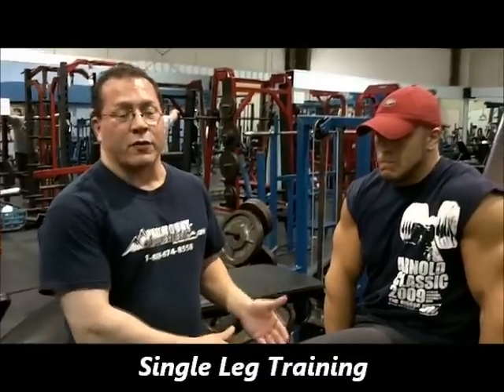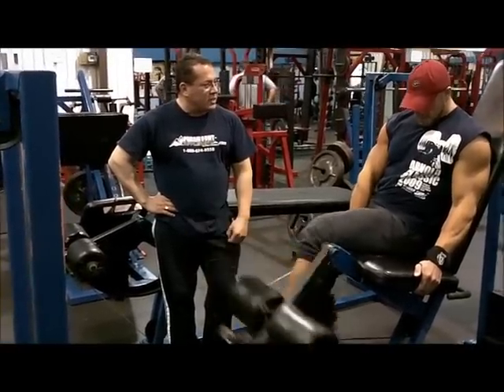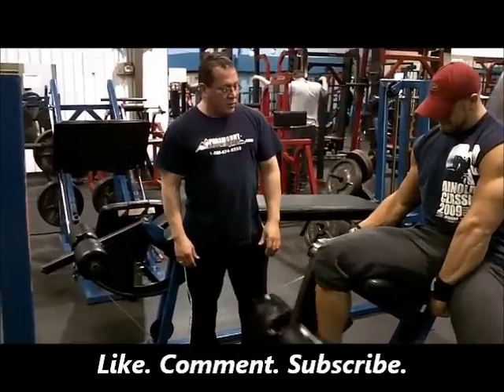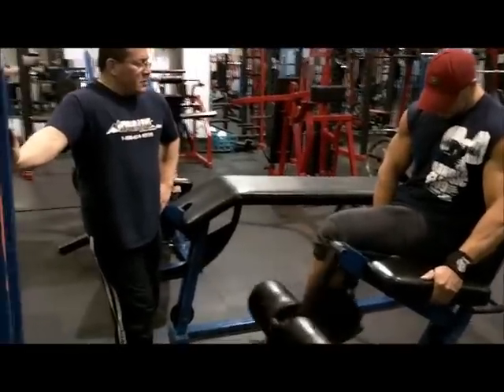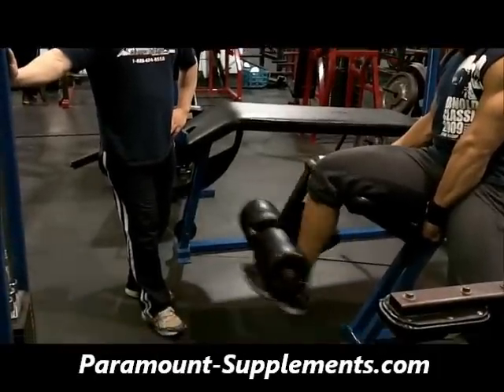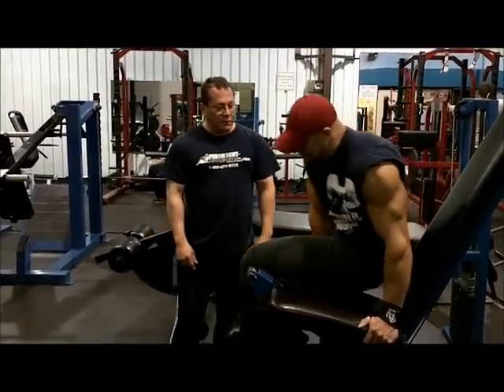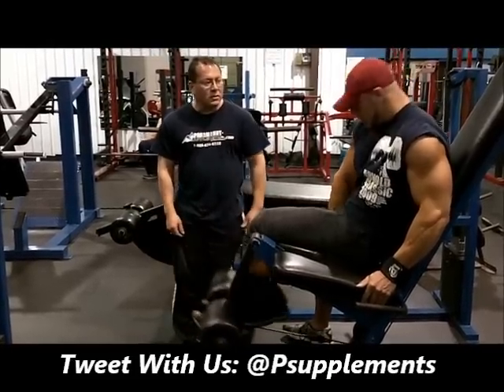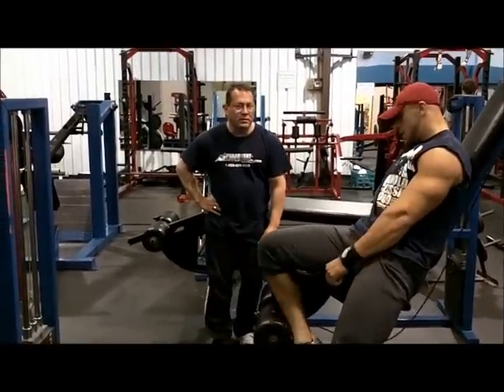Training Legs For Separation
CPT Larry Schweer of Paramount-Supplements goes over single leg extensions and how they can help you get better leg separation.